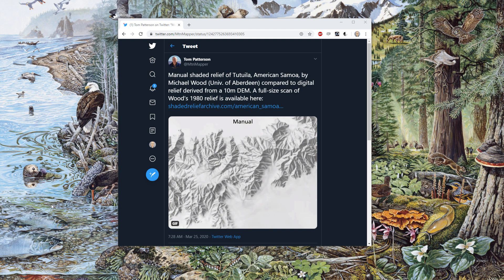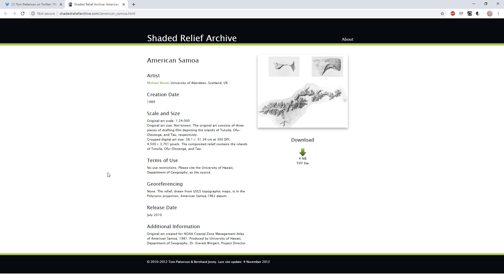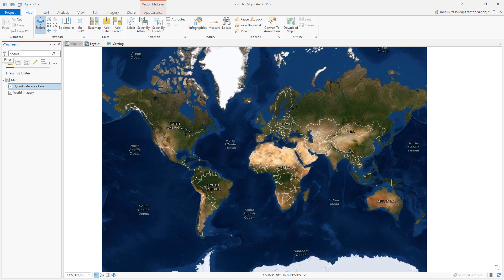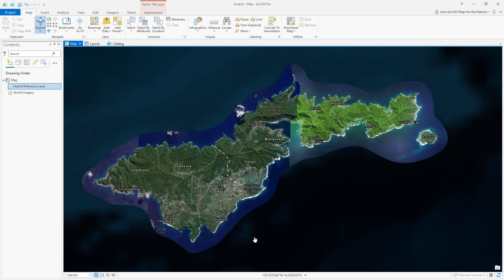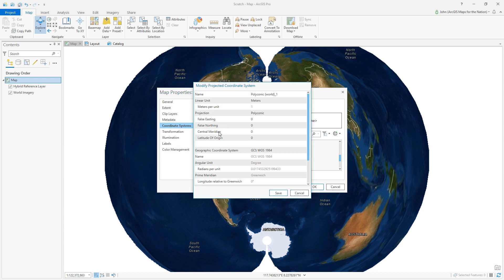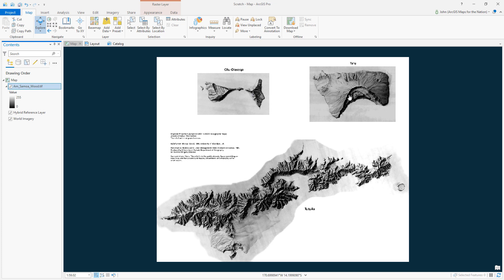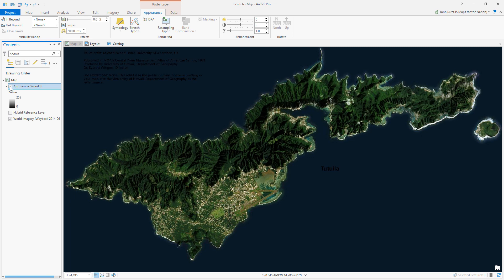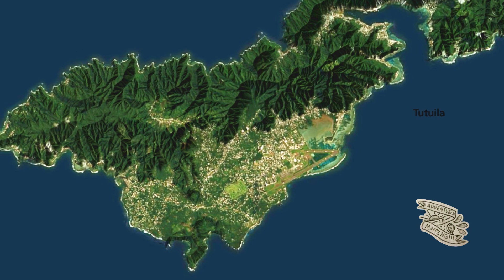How to Align Vintage Hillshade with Current Imagery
Here is how to find, and geographically align, vintage hand-drawn hillshade maps, and how to incorporate them into modern day imagery.